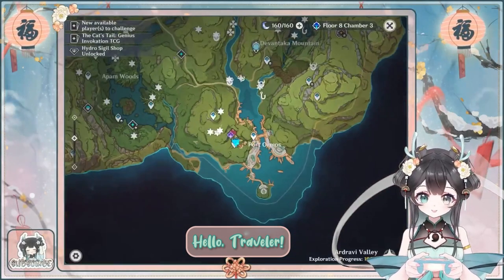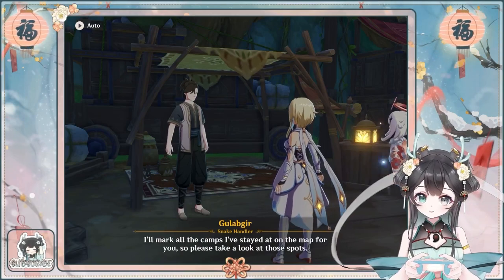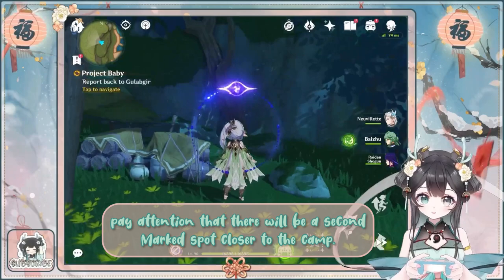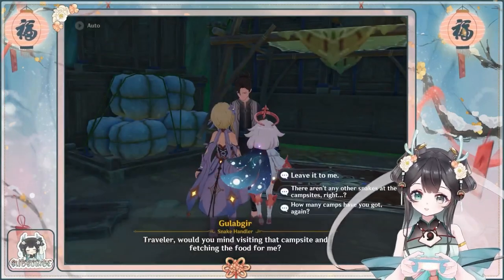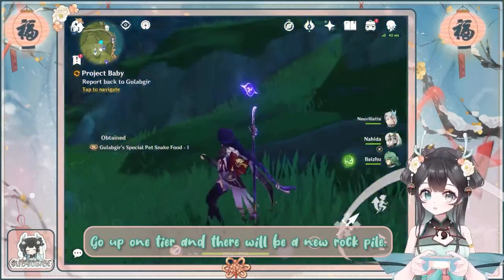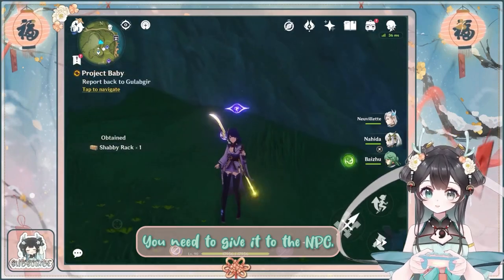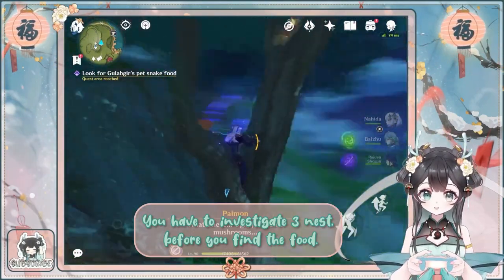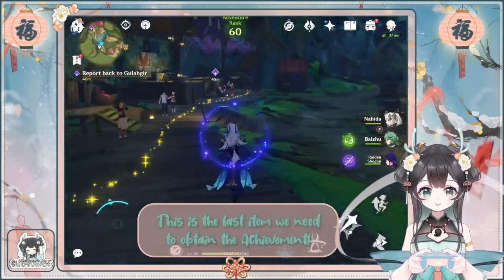{Dailies Hidden Achievement} ~ “Project Baby”: Collect 3 items for “Non Obligatory Request” ~ Sumeru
Hello Travelers,
after a loooong time, i finally managed to get the Hidden Achievement “Non Obligatory Request” from the daily commission “Project Baby” in Sumeru and i wanted to share it with you, in hopes it comes handy if you have not acquired it yet.

I am still new using my vtuber to prepare a guide, so please bear with me while this gets better! Also, thank you for your patience and support!

TIME STAMPS
0:00 Strange Beads
2:06 Shabby Rack
3:45 Tiny Hats

🌿 GRAPHICS 🌿
❥ Vtuber Model: xiaofaduo
❥ Vtuber Assets: Chisa Etsy
❥ Game: Genshin Impact
❥ Overlays by me.